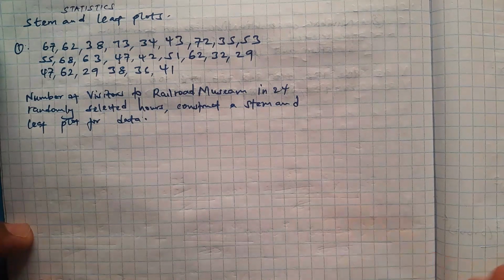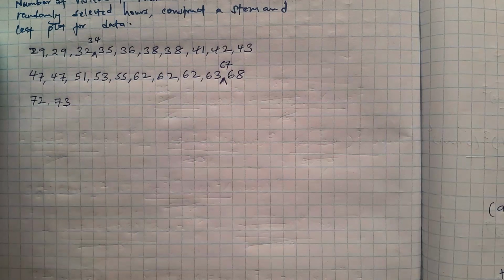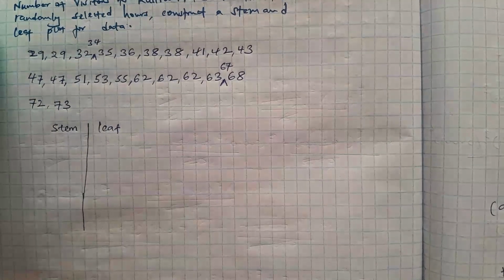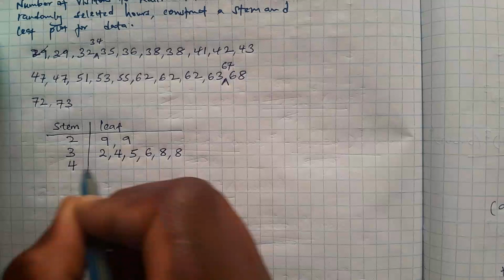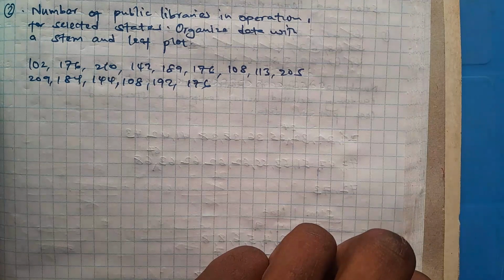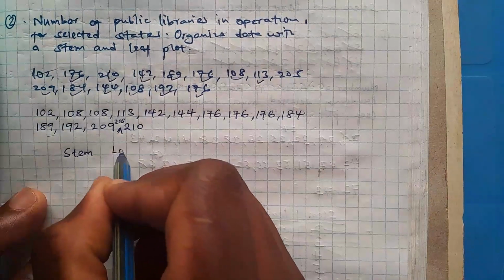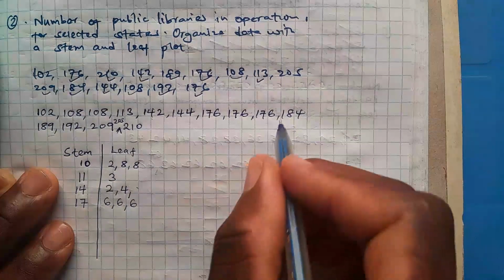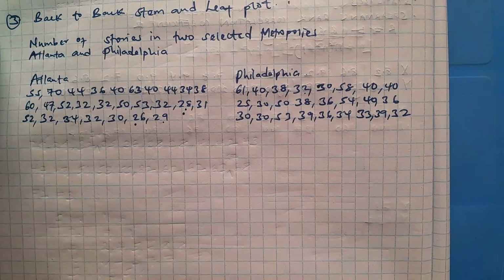STATISTICS. ..STEMS AND LEAF PLOTS